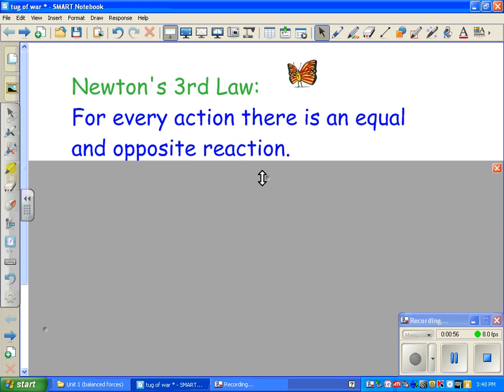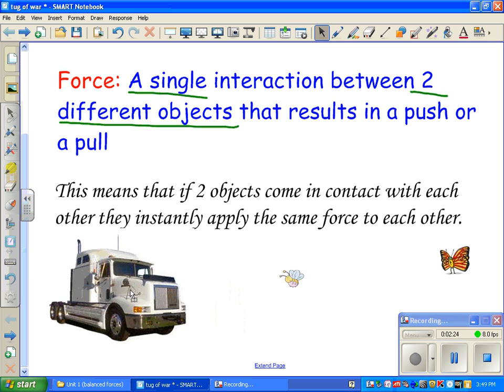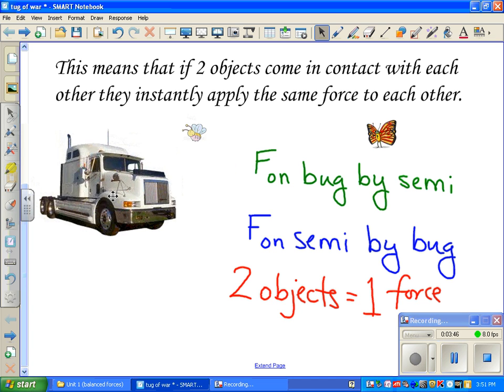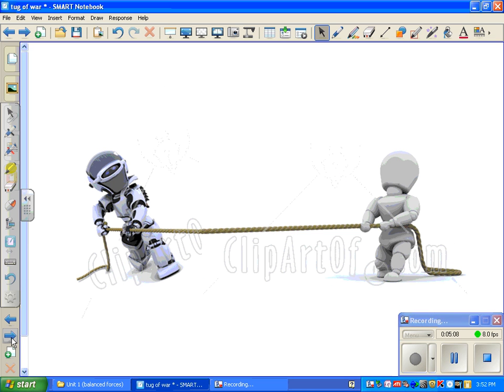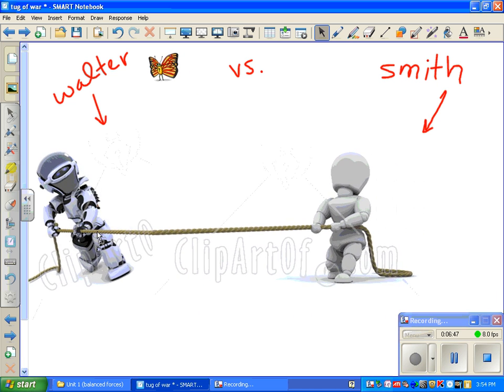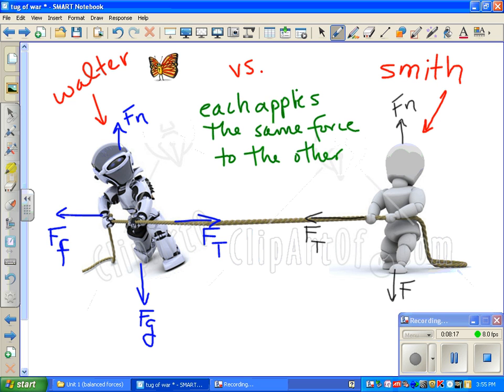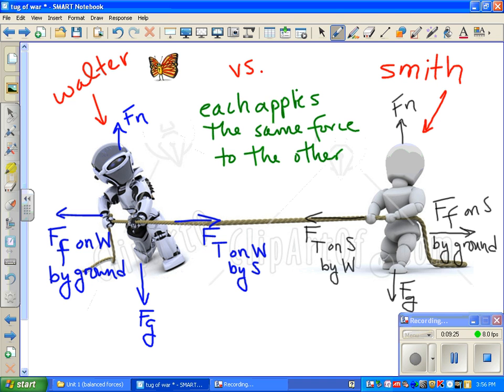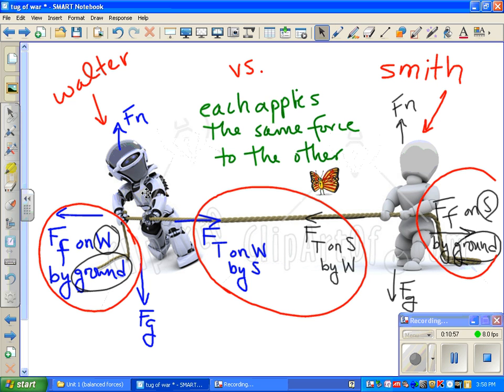newtons 3rd law tutorial